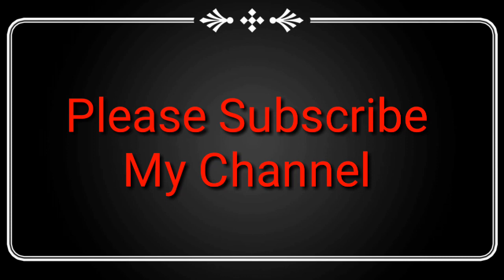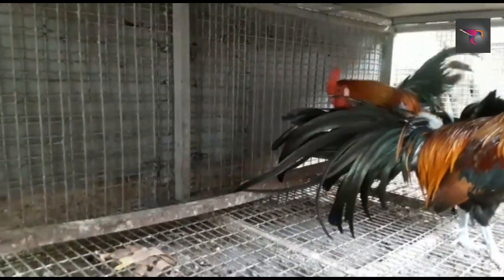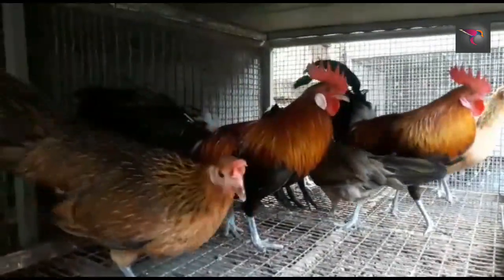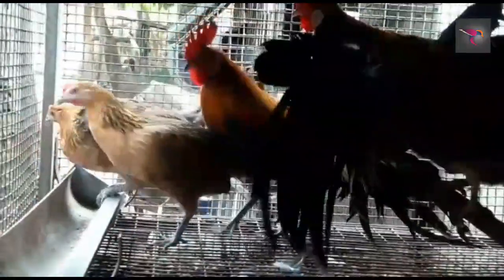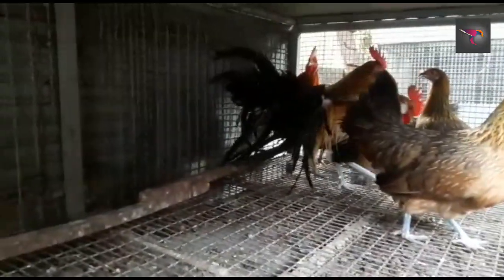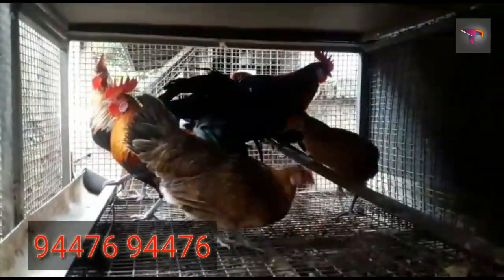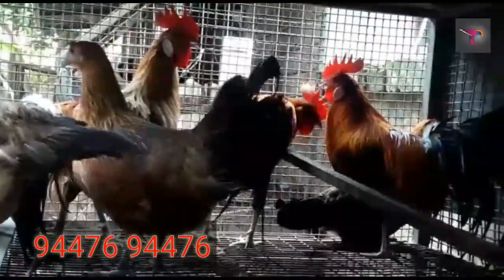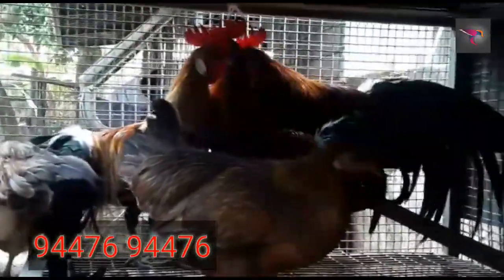Onagadori chickens At Kerala Fancy Chicken farm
Onagadori chickens for At Kerala Fancy Chicken farm | Fancy Chicken | fancy chicken breeding farm